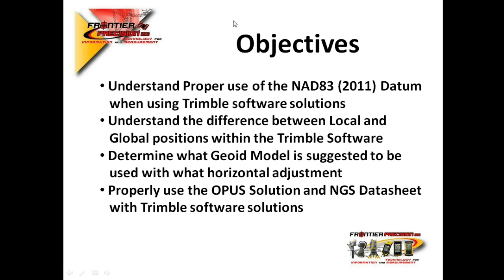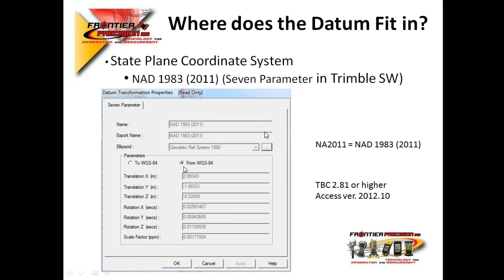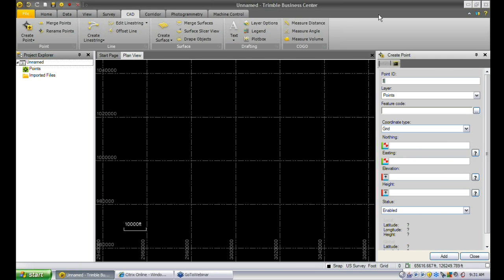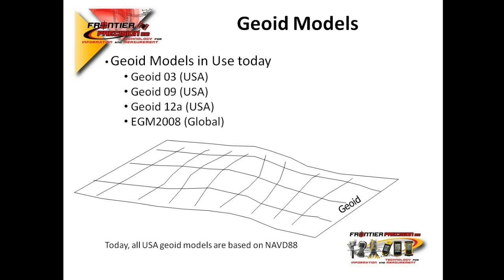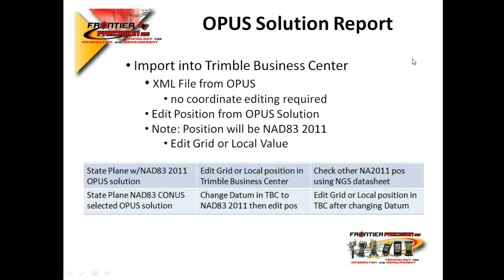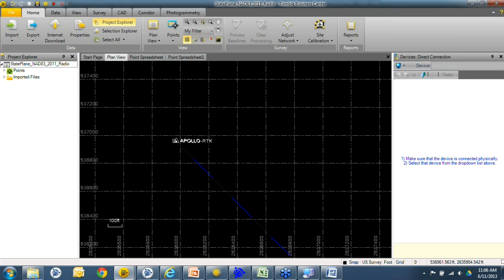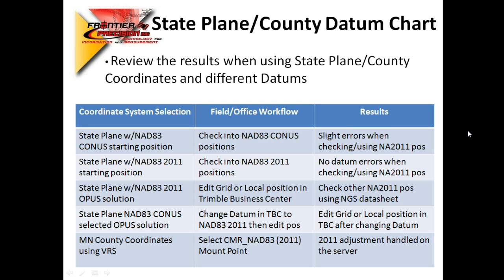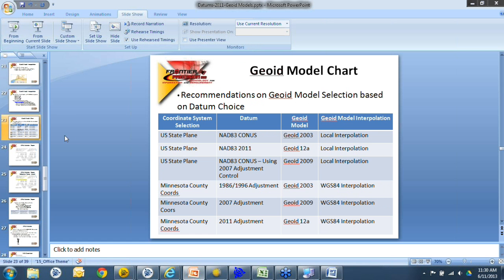NAD83, Datums, and Geoids